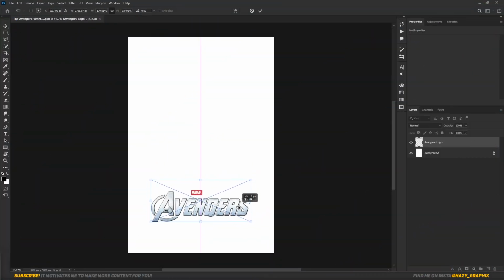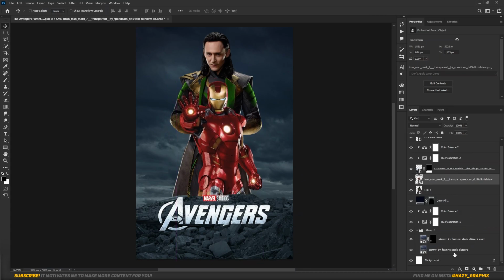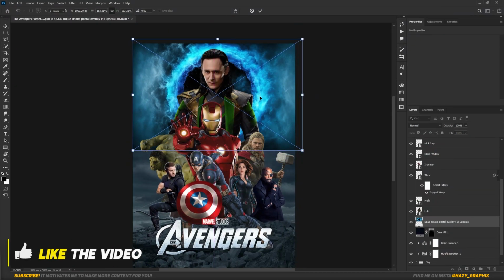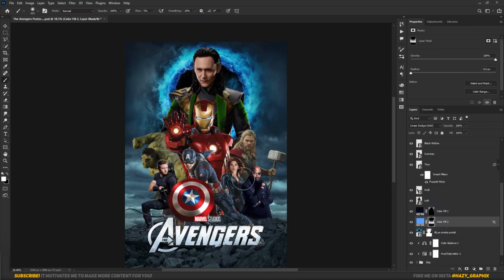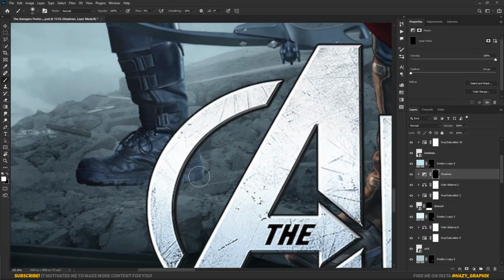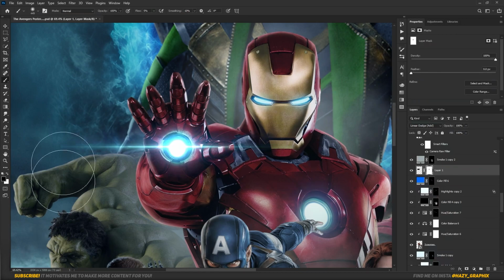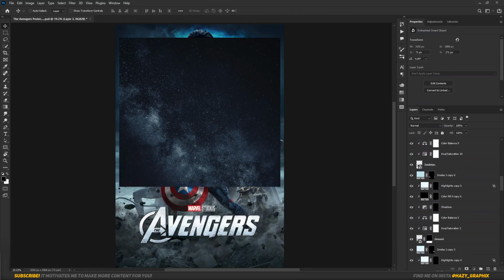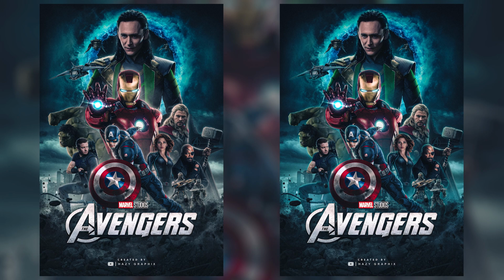How I Remade The Avengers Poster | Marvel | Photoshop Tutorial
Making a Cool Poster for The Avengers in Photoshop/ How I Remade The Avengers poster in Photoshop
In this video I'm Remaking The poster of The Avengers in Adobe Photoshop. And I'm also guiding you How to make a Poster in Photoshop. And I'm step by step guiding you how to make a professional poster in photoshop

I hope you've learned something new today!

🔗 Be sure to check out my other videos for additional tutorials, tips, and tricks related to digital art, character design, Together, let's push the boundaries of creativity and explore new realms of artistic expression.

Timestamps:
Intro: (0:00)
Editing: (0:25)
Outro: (8:58)

Let's ignite our creativity together and bring extraordinary visions to life! 🌟